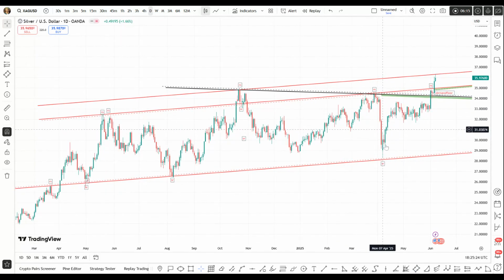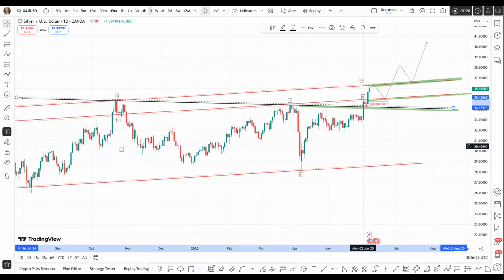SILVER METAL GOLD forex forextrading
Relationship Between Silver, 10-Year Bond Yield, and DXY (US Dollar Index) as of June 2025
1. Silver Price:
Silver has surged past $35 per ounce, approaching $36, marking a 13-year high and a strong rally driven by supply deficits and robust industrial demand, especially from electronics, solar panels, and renewable energy sectors.
US 10-Year Treasury Yield:
The 10-year yield recently rose to around 4.50% to 4.55% (June 6, 2025), up about 12 basis points over a couple of days, reflecting inflation concerns and fiscal uncertainties.
US Dollar Index (DXY):
The DXY has strengthened amid hawkish Fed expectations and safe-haven flows, generally exerting downward pressure on commodities priced in USD, including silver.
2. Correlation and Dynamics
Inverse Correlation with Real Yields:
Silver prices exhibit a strong negative correlation with real interest rates (nominal yields minus inflation expectations). As real yields rise, silver tends to fall due to higher opportunity costs of holding non-yielding assets.
Impact of Rising 10-Year Yields:
The recent increase in the 10-year Treasury yield typically pressures silver prices lower. However, silver’s strong industrial demand and supply deficits have offset this effect, supporting prices despite higher yields.
DXY Influence:
A stronger dollar (higher DXY) makes silver more expensive in other currencies, usually suppressing demand and prices. Yet, silver’s recent rally suggests that supply constraints and investor interest are outweighing the dollar’s negative impact.
3. Fundamental Drivers Behind Silver’s Rally
Supply Deficits:
Silver mine production has declined since 2022, while industrial demand, especially for green technologies, continues to grow, creating persistent deficits.
Reduced Recycling:
Despite higher prices, recycled silver supply has diminished, indicating limited above-ground stocks.
Safe-Haven and Inflation Hedge Demand:
Economic uncertainties, rising government debt, and geopolitical tensions have increased investor interest in silver as a store of value alongside gold.
Gold-to-Silver Ratio:
The ratio remains elevated (~75:1), suggesting silver is undervalued relative to gold and has room to outperform.
4. Technical Outlook
Silver’s breakout above $35 is a key technical milestone, triggering momentum buying and algorithmic trading.
Overbought conditions (RSI ~73) suggest possible short-term profit-taking or consolidation near
Support levels
Conclusion
Despite rising US 10-year Treasury yields and a stronger US dollar, silver prices have surged due to persistent supply deficits, strong industrial demand, and safe-haven buying amid economic uncertainties. The usual inverse relationship between silver and bond yields/DXY is currently moderated by fundamental supply-demand imbalances and technical momentum. However, silver remains sensitive to real interest rate movements and dollar strength, which could cap gains or trigger corrections in the near term.